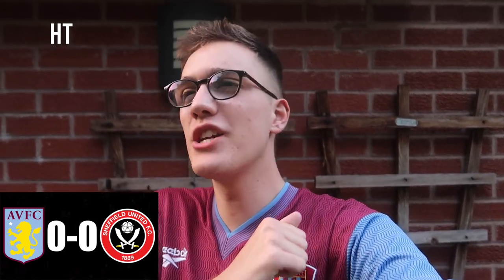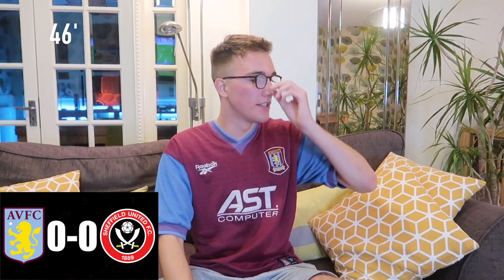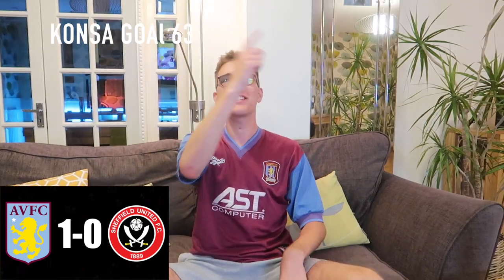*KONSA AND MARTINEZ THE HEROES!* ASTON VILLA 1-0 SHEFFIELD UNITED | *LIVE MATCH REACTION*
UTV